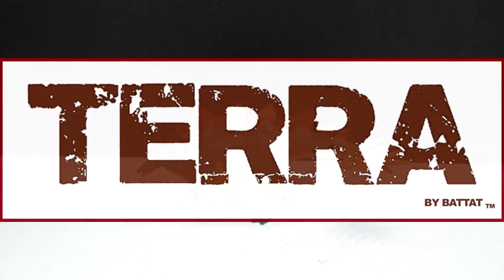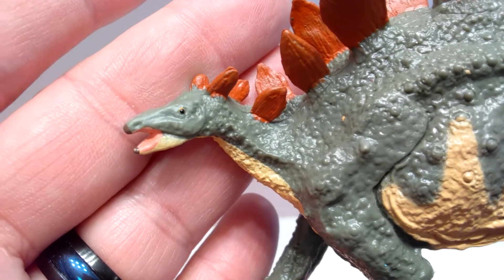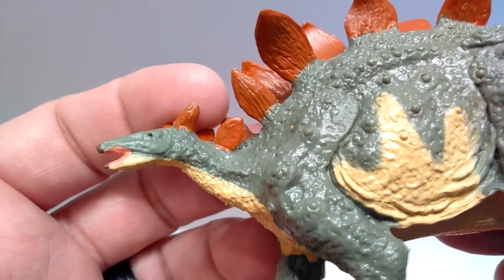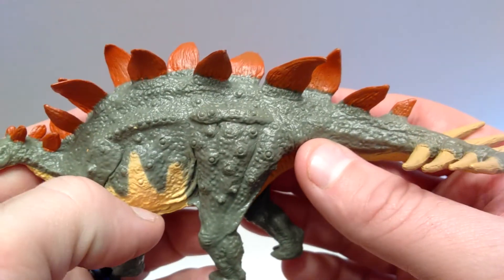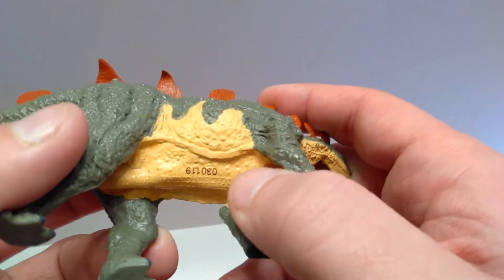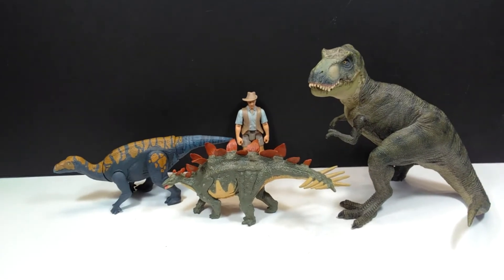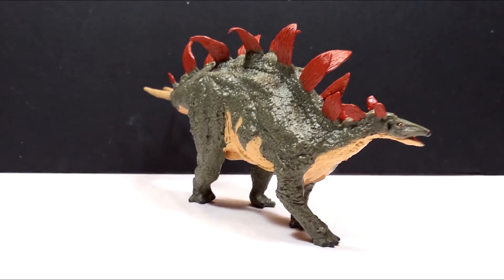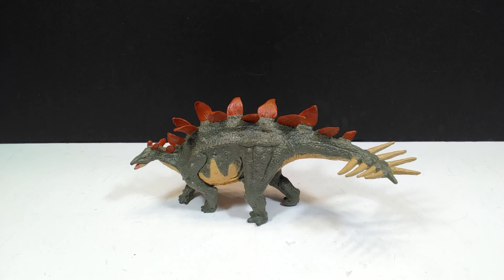Terra by Battat Stegosaurus Review!!!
Today we're checking out another very cool Terra by Battat figure, and it's their very unique Stegosaurus!!!